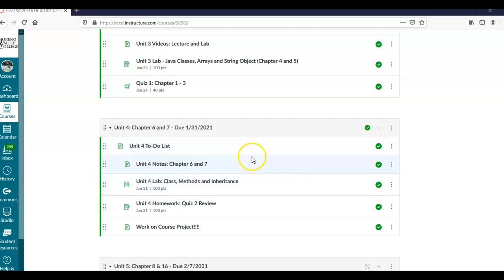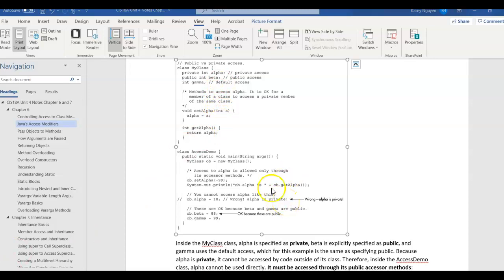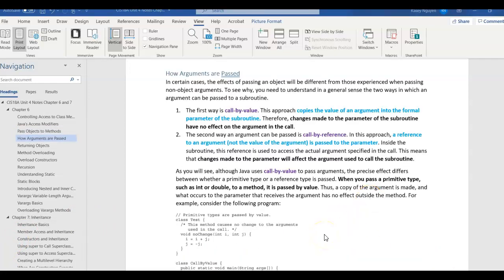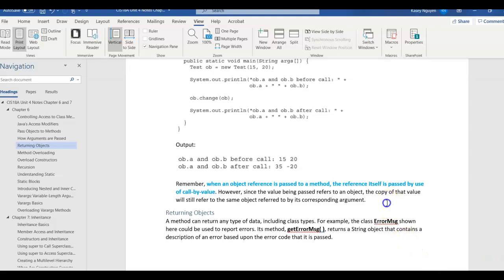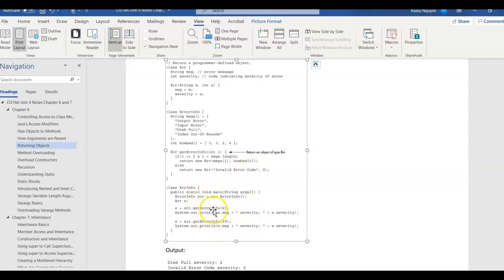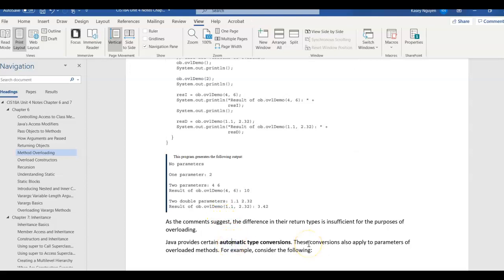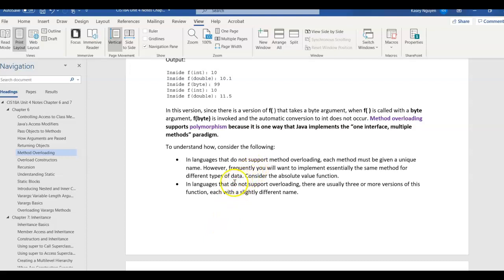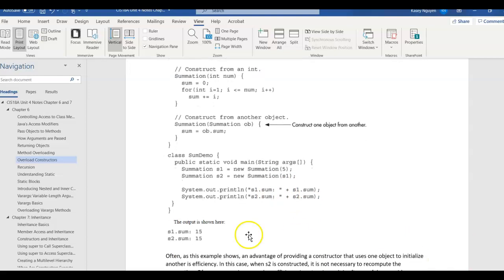CIS18A Week 4 Lecture Part 1: Control Class members, Polymorphism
Java Class Specifier and class control, Polymorphism, Overloading Method, Overloading Constructor, Returning an Object